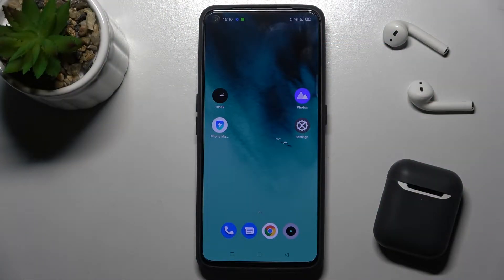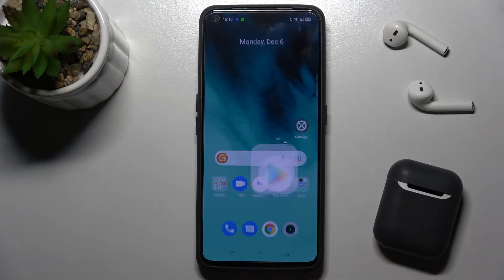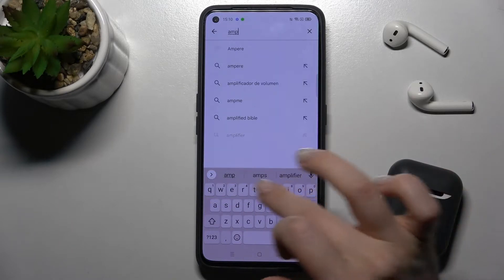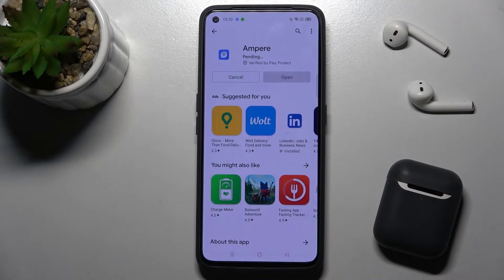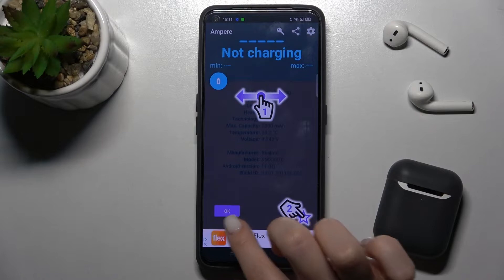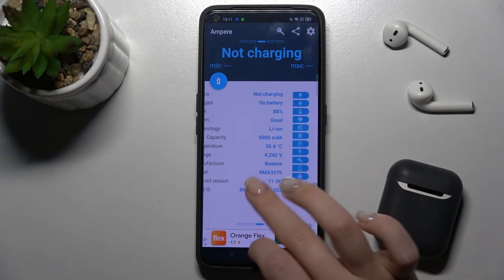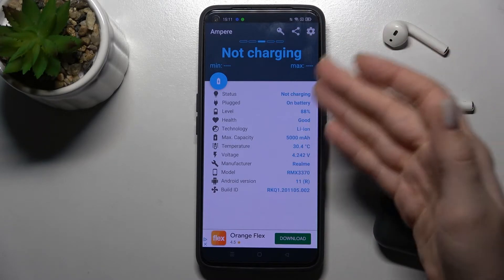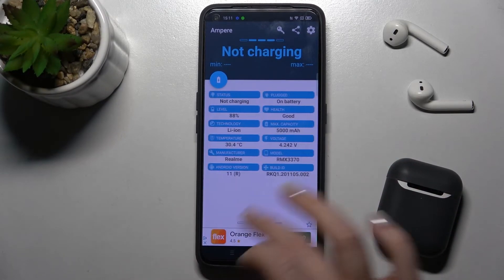Realme GT Neo 2 - How to Check Battery Health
If you want to see battery condition on REALME GT Neo 2, this video might be essential. Simply follow our step-by-step video tutorial and learn how to use Ampere app and look at REALME GT Neo 2 battery health.

Can i check battery health on REALME GT Neo 2 ?
How to see battery health on REALME GT Neo 2 ?
Is Battery on my REALME GT Neo 2 healthy  ?
What's my REALME GT Neo 2 battery health ?